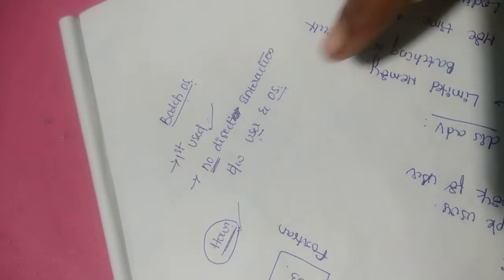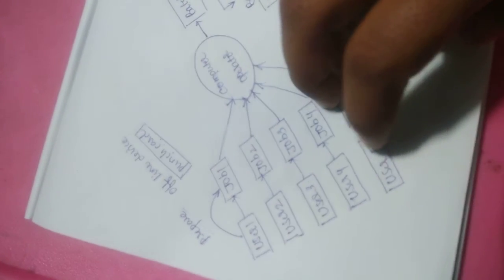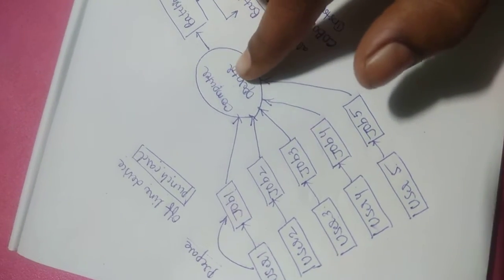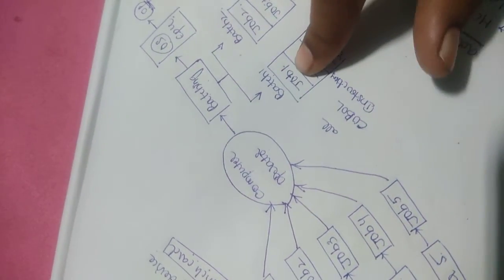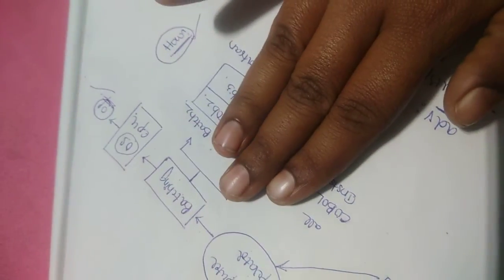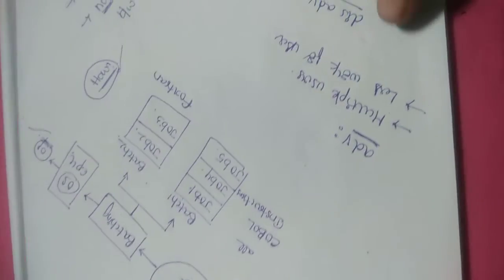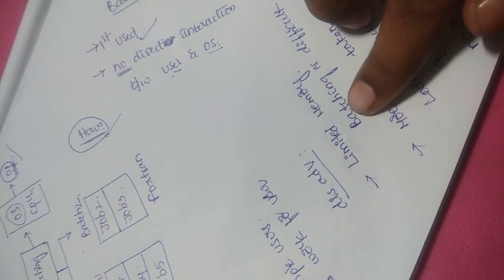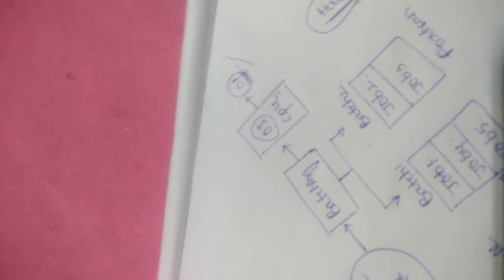batch os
types of os